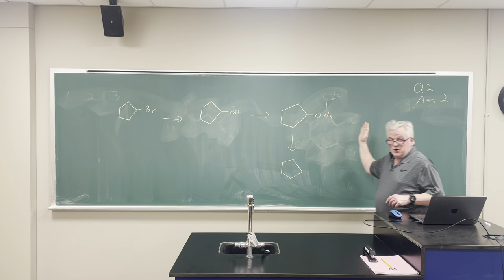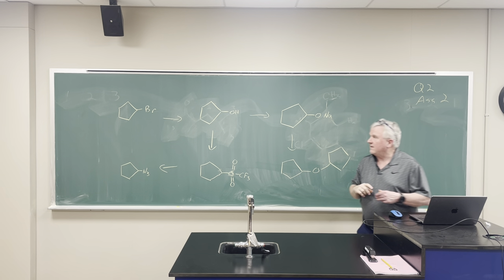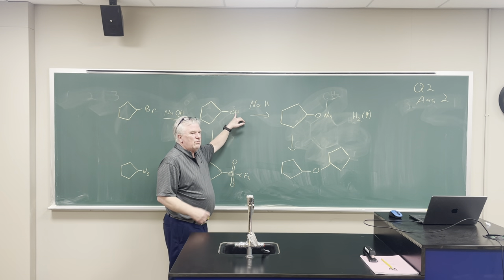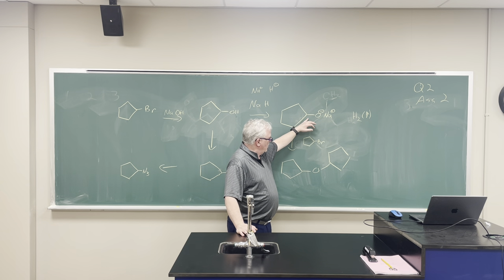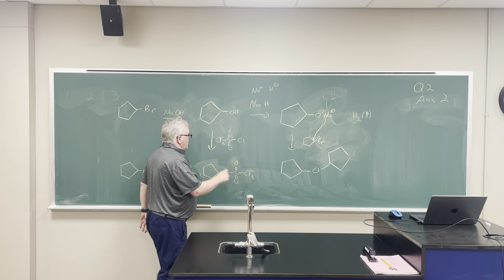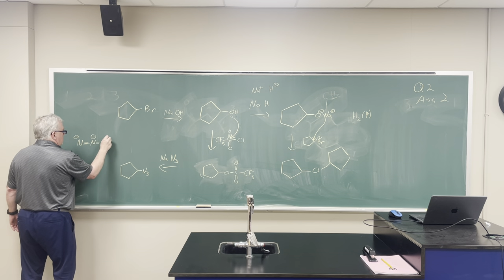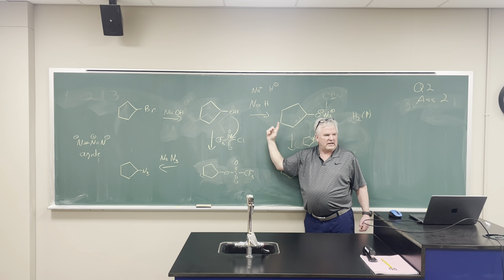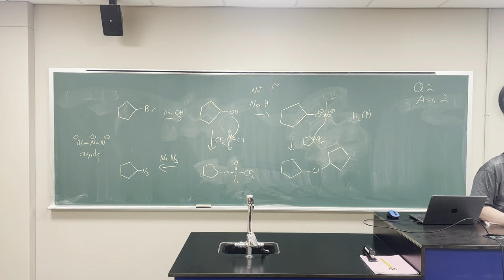Assignment 2 Question 2